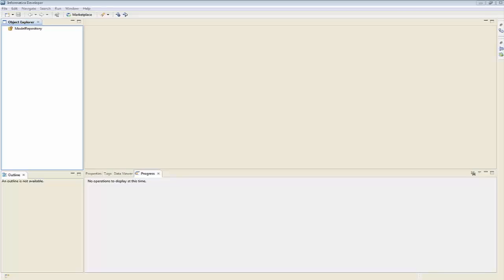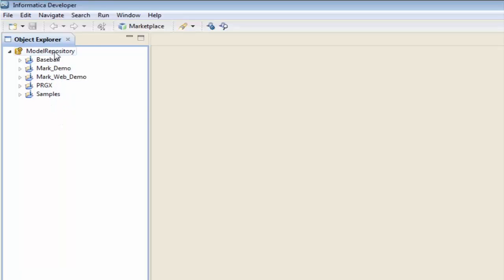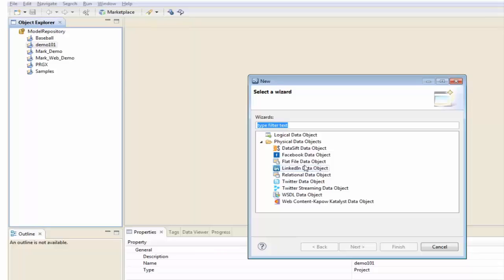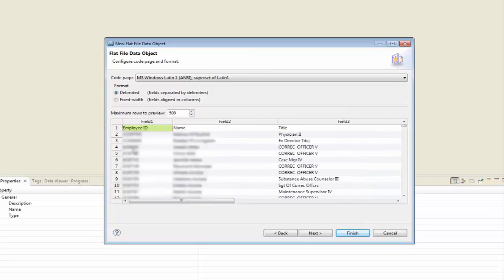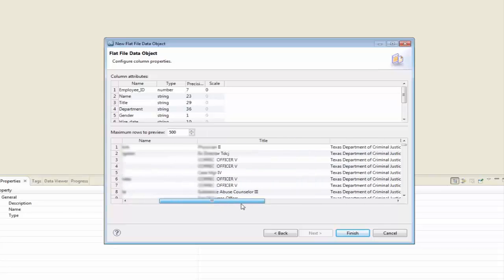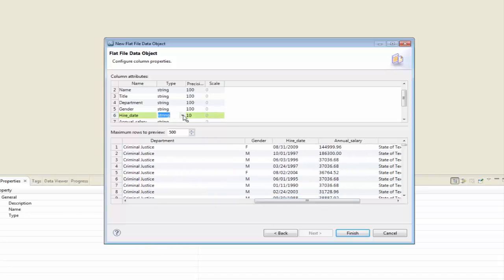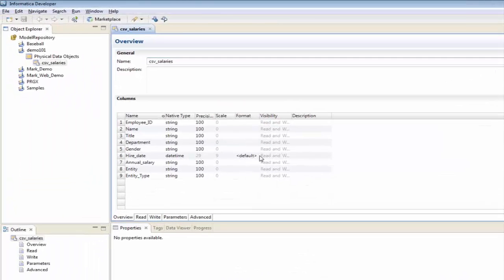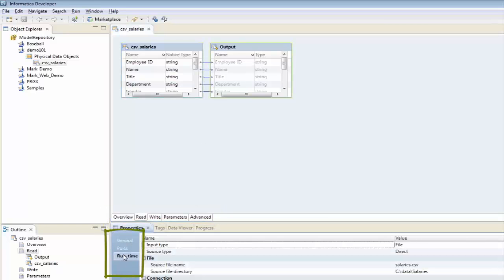Informatica PowerCenter Express Part 1: Creating a New Project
In this video we show you how to open a new project and read data from a flat file in Informatica PowerCenter Express.